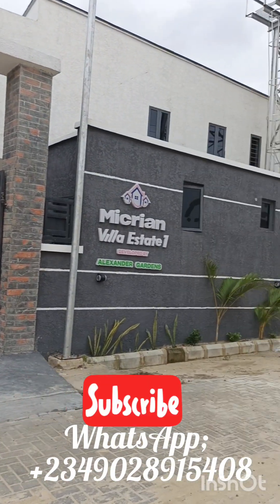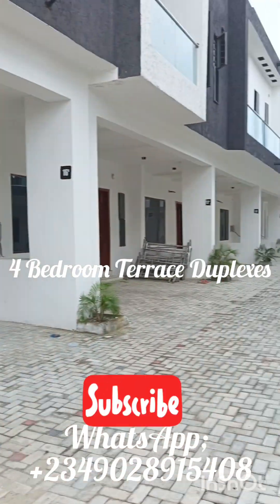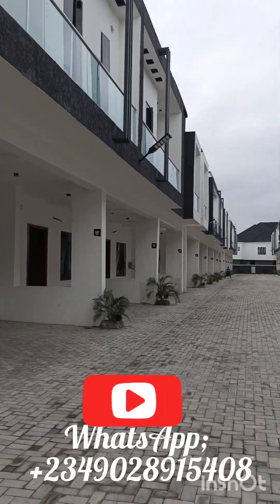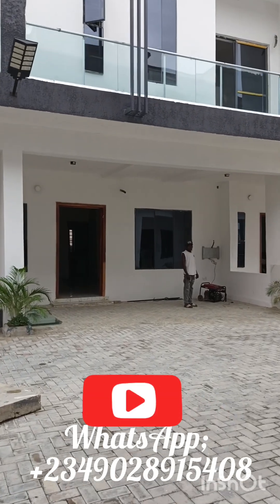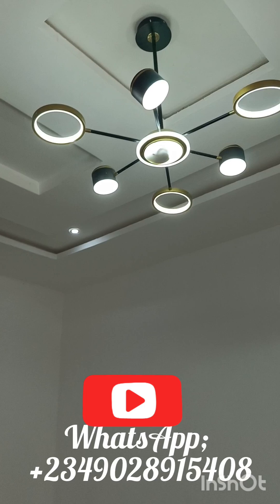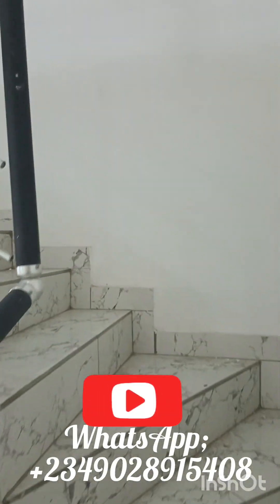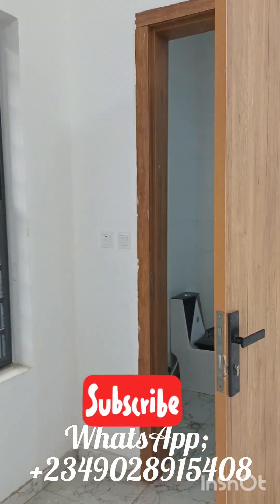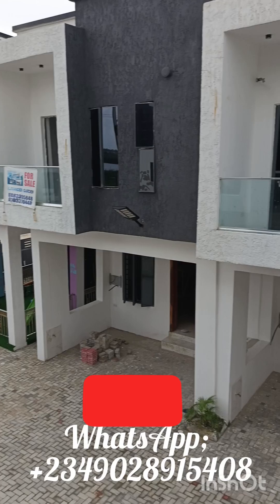4 BEDROOM TERRACE DUPLEX BY VGC - VICTORIA GARDEN CITY, AJAH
4 BEDROOM TERRACE DUPLEX BY VGC - VICTORIA GARDEN CITY, AJAH

₦85m